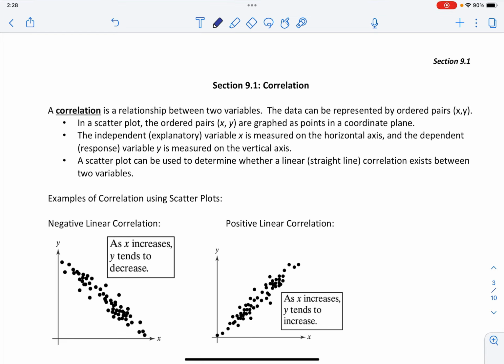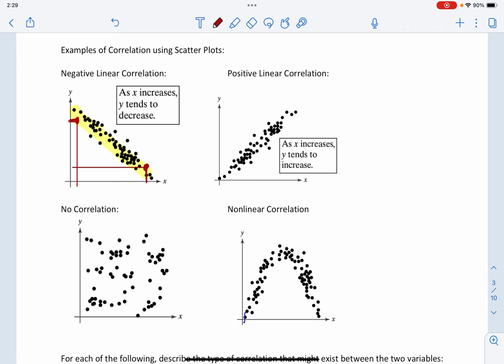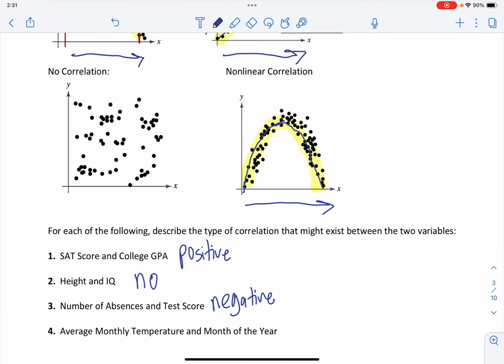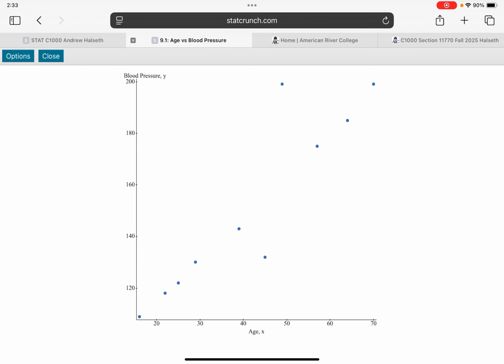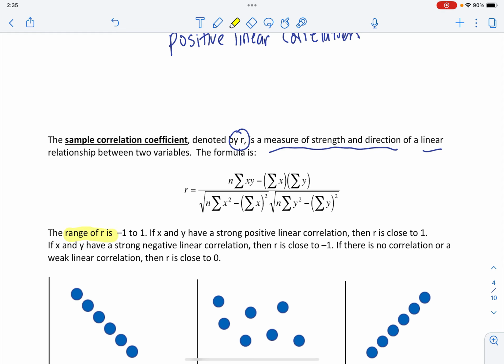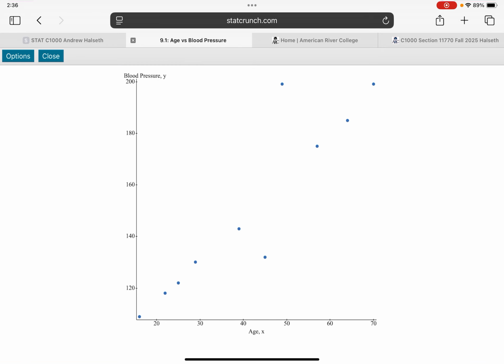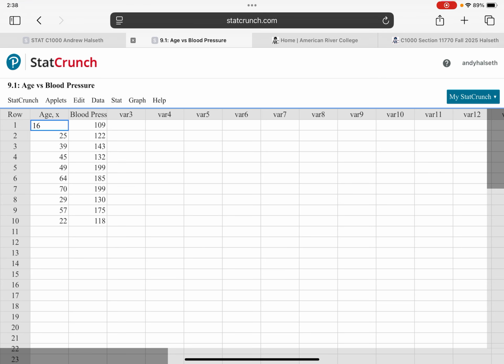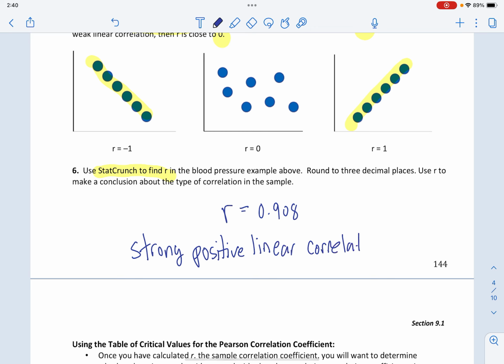Mr. H's STAT C1000 9.1 Notes, Pages 143-144